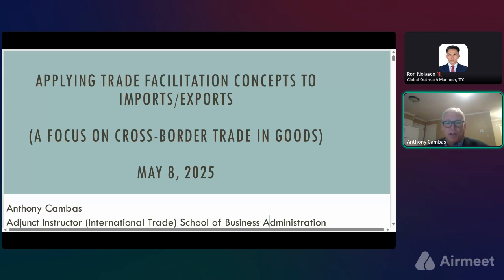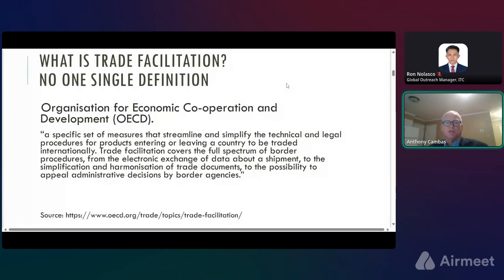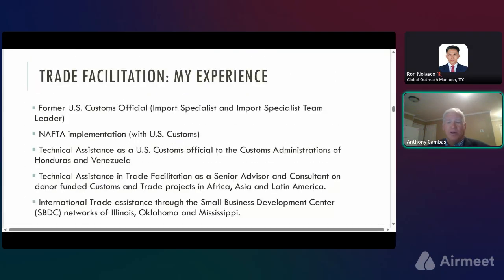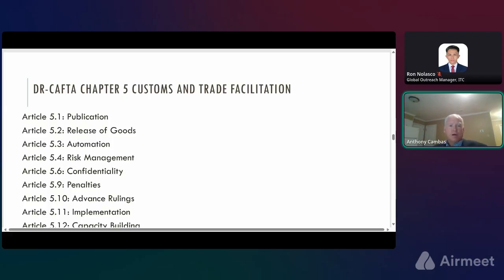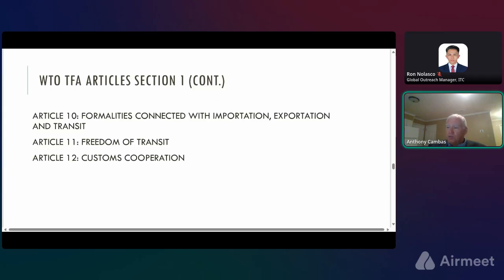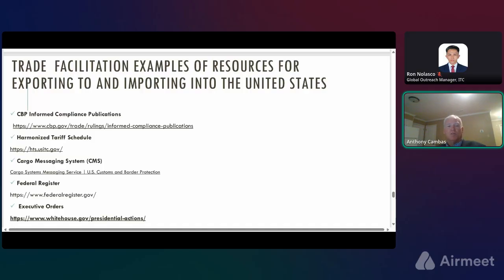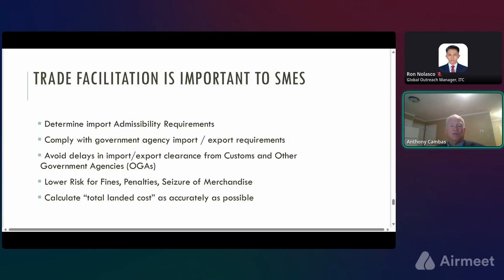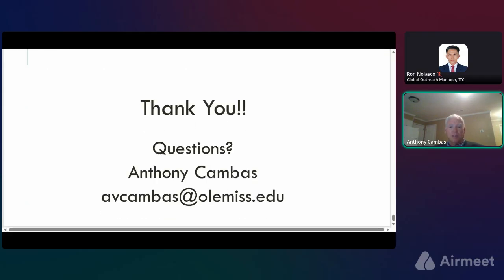WEBINAR: Applying Trade Facilitation Concepts to Imports Exports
Join us for an engaging webinar on Trade Facilitation, a critical topic for Customs officials and traders alike. Learn how to move Trade Facilitation from theory to action, ensuring clear rules and fostering positive trade impacts. We'll explore key measures from the WTO Trade Facilitation Agreement, the WCO Revised Kyoto Convention, and other vital agreements to help you navigate this essential aspect of global trade. Don’t miss this opportunity to gain practical insights!

Presented by Anthony Cambas, Statewide Manager of International Trade, University of Mississippi/MS Small Business Development Center Network and hosted by the International Trade Council This webinar was presented on the Thu 8 May 2025, 07:00 AM - 08:00 AM CDT.